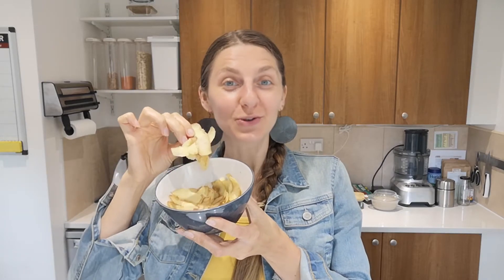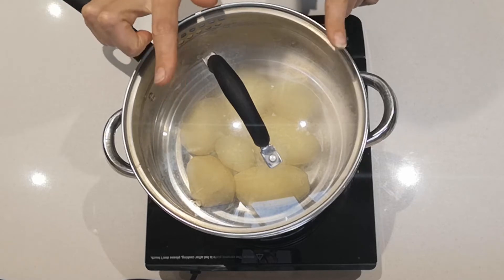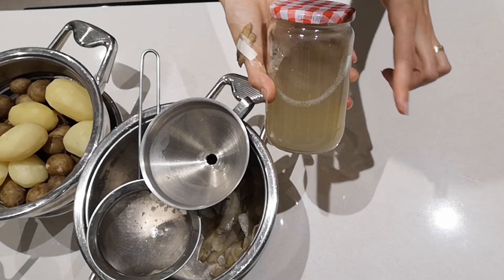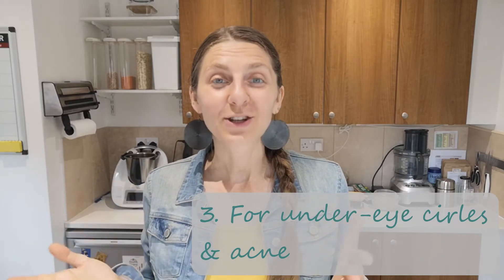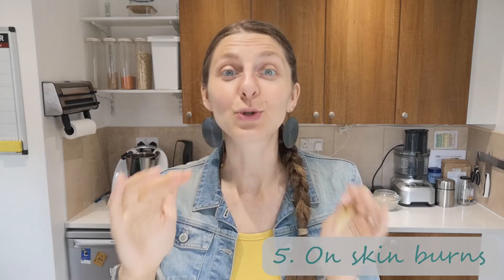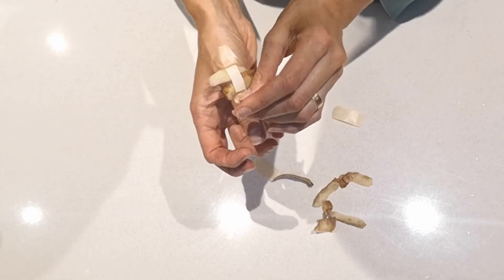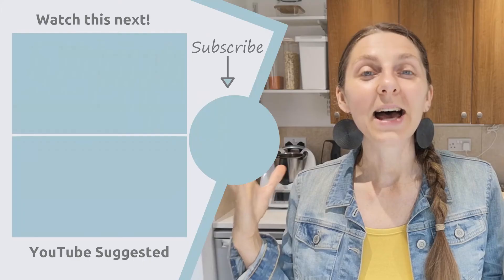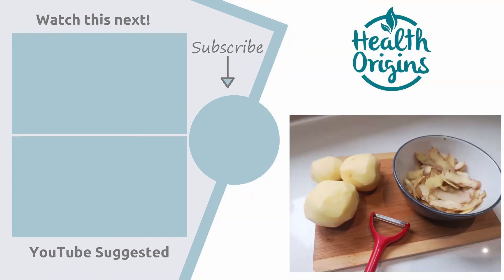What to do with potato peels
What can you do with potato peels? I show you 5 excellent ways to make use of potato skins and bust couple of myths that are out there doing rounds online. Do you know any more great uses for potato or other vegetable peels?

Please let me know what other Zero Waste vegan videos you would like to see on the channel!

This is my favourite way to use up potato peels - making Potato Peel Crisps:

RESOURCES:
The induction hob I use:

Inga